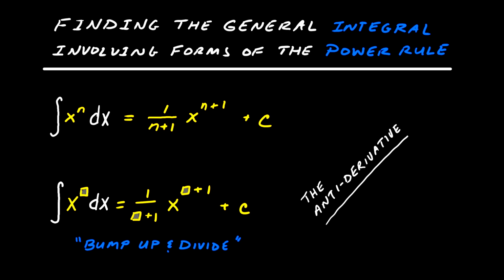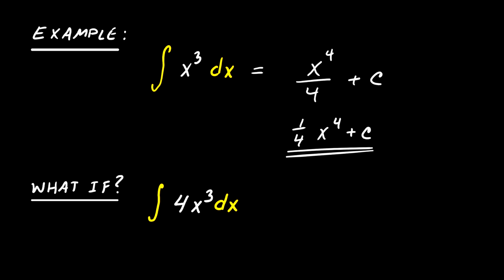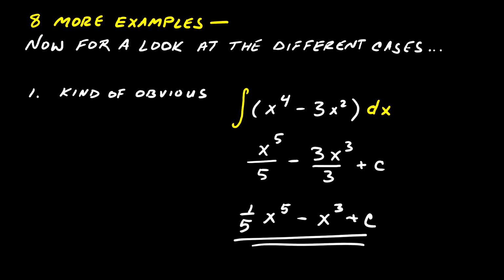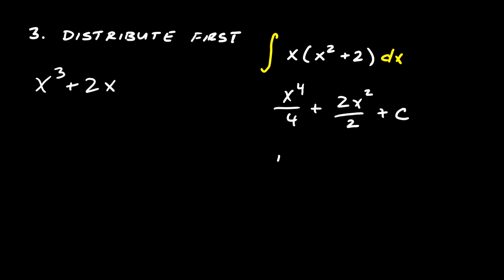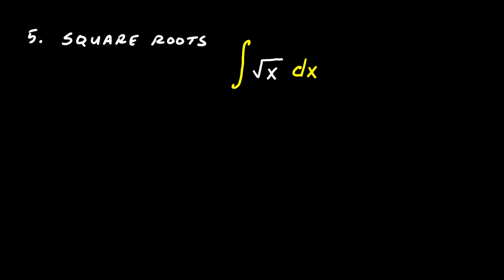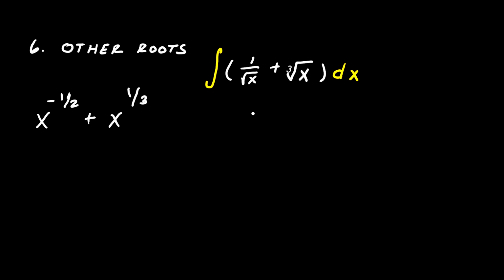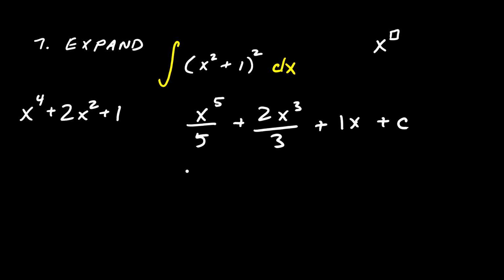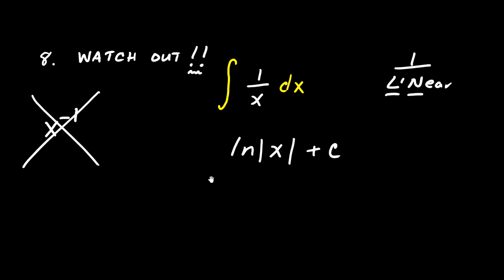How To Solve INTEGRALS with POWER RULE FORM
ㅤ
Learn how to solve integrals with the power rule form in this tutorial. Master the fundamentals as we explain how to find the anti-derivative of functions and simplifying complex equations. Step-by-step, you'll learn the art of reversing the power rule for derivatives, "bumping up" powers by one and dividing by the new power. From basic examples to more intricate scenarios, this video equips you with the skills to tackle any integral.